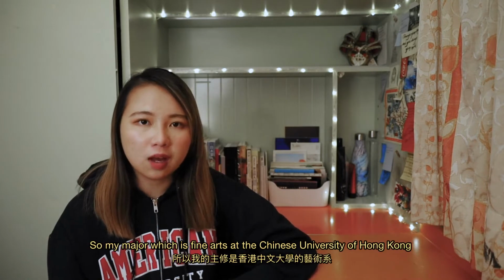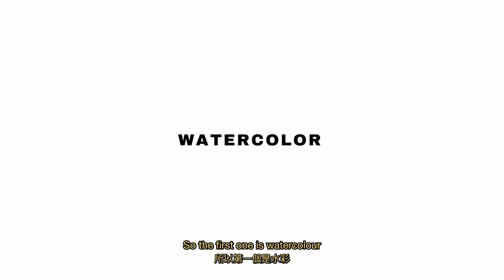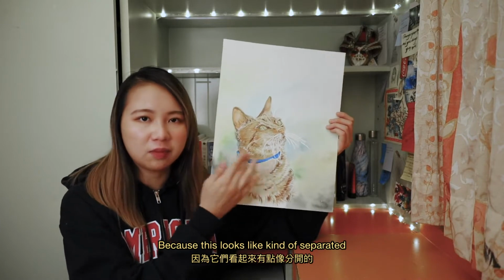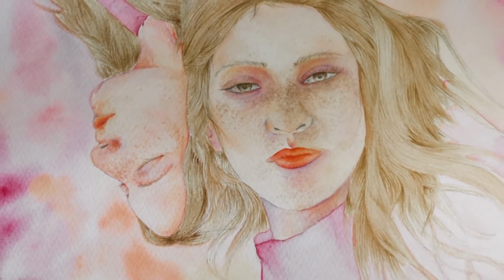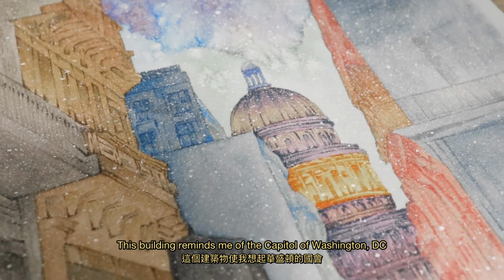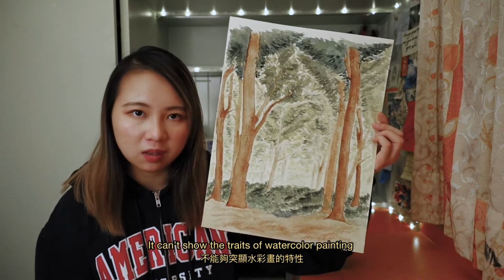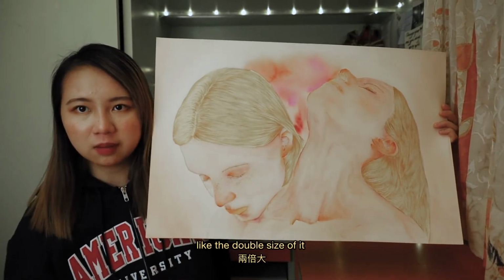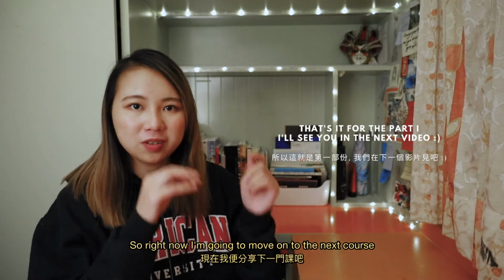art student reviews a semester of work (PART I)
Being an art student means you have to explore the different mediums of art as much as possible. It's not easy at all. Whenever a semester comes to an end, we have to spend countless nights pushing ourselves to make works of art. I have been always not confident about sharing my works (I don't even see them as good artwork at all). Sometimes it's like revealing your vulnerable side to others which is something I don't wanna get myself exposed to.

But now I wanna document what I've done during my journey as an art student. Even this video was filmed over a year ago. (the reason why I didn't even start editing this is I  just feel like these so-called works are not even good to share.) But at this moment, I gotta accept the fact that each step in my life is getting where I wanna be in the future. Especially I got some messages/ DMs from others telling me my videos inspired them. So I guess my video somehow can make an influence on others, even just a bit. I hope my words are powerful tho.

If you’re new to the channel: welcome ~ I’m Emme and I'm a final-year student studying Fine Arts at CUHK. I make new videos hopefully every week about college, studying arts, productivity, vlogs, and whatever else is on my mind.

作為一名藝術系學生意味著你必須盡可能多地探索不同的藝術媒介。這一點都不容易。每當一個學期結束時，我們都要花無數個夜晚來督促自己創作藝術品。我一直對分享我的作品沒有信心（我什至不認為它們是好的藝術品）。有時就像向別人展示你脆弱的一面，這是我不想讓自己暴露的事情。

但現在我想記錄下我在藝術學生的旅程中所做的事情。甚至這個影片也是一年多前拍攝的。 （我之所以沒有開始剪輯，就是覺得這些所謂的作品根本不值得分享。）但此刻，我不得不接受這樣一個事實，我的人生每一步都在走向我所想像的未來。特別是當我收到一些來自其他人的訊息，告訴我我的視頻激發了他們的靈感。所以我在想自己的影片可以某種方式對他人產生影響，甚至只是一點點。

*TIMESTAMPS:
0:00 Intro
0:21 last semester courses
0:32 my major
1:13 disclaimer
1:31 watercolor course
2:25 watercolor works (showing techniques)
7:26 watercolor works (self-exploration)
8:55 Outro